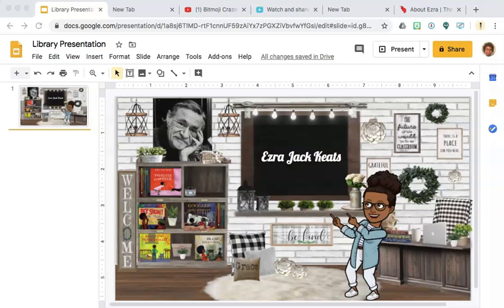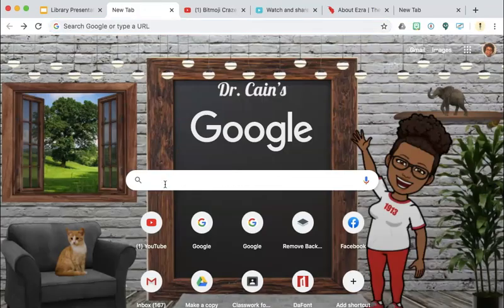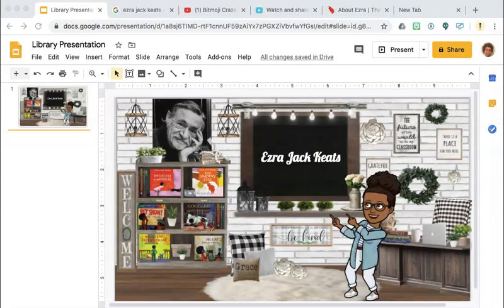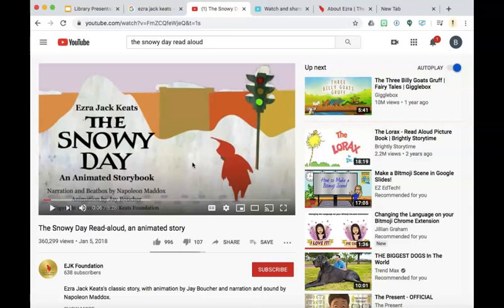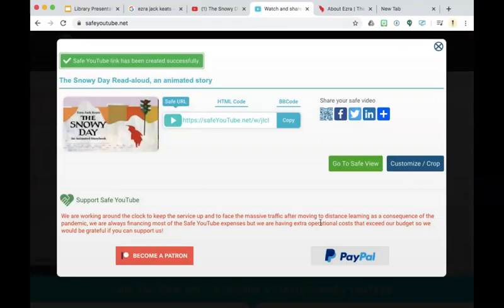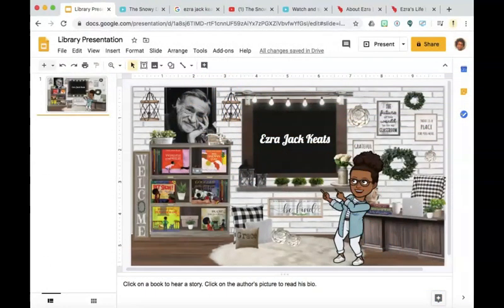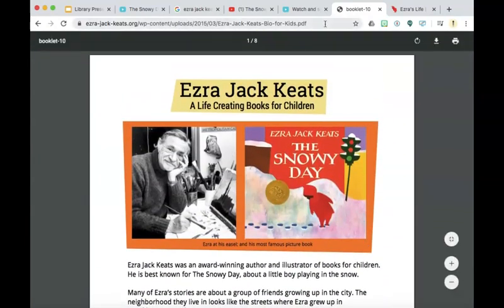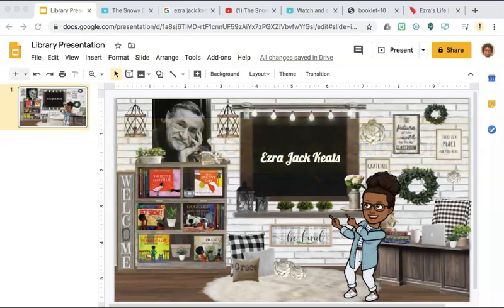How to Create an Interactive Library on Google Slides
Tutorial on how to add an interactive library to a virtual classroom on Google Slides. Use this method for each book in your interactive library.
To see more creations by Rebecca Hambright, You can also follow her on Instagram: bitmoji.becca.